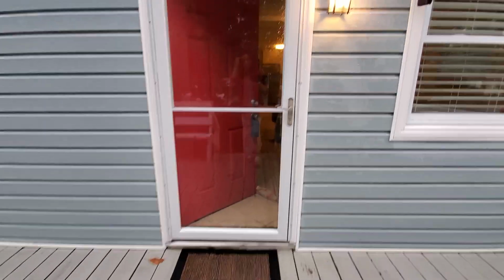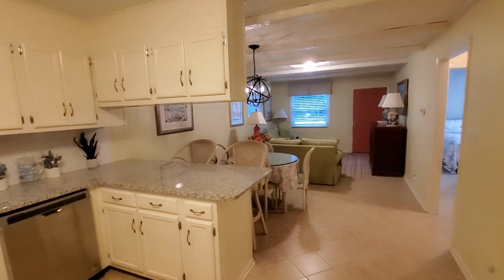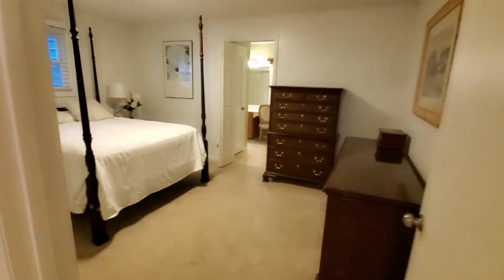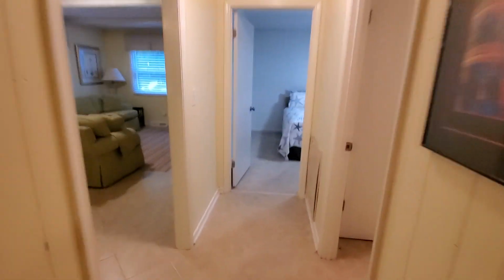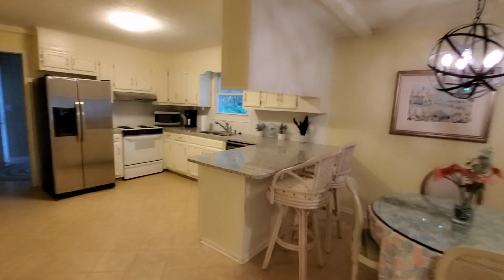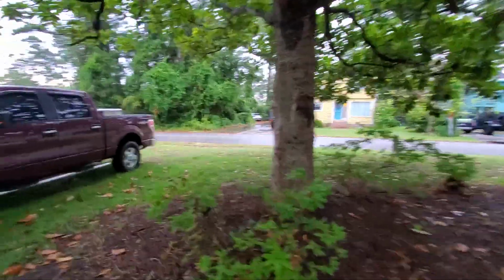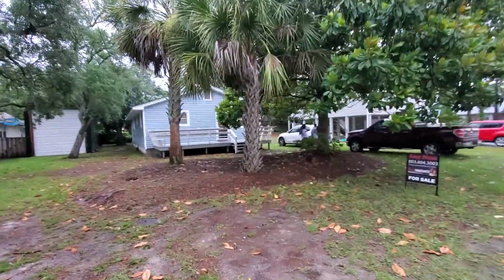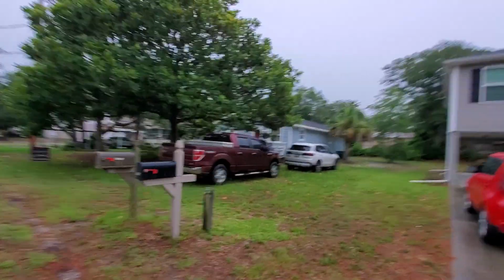North Myrtle Beach Real Estate Crescent Beach Home Under $450K North Myrtle Beach Realtor Tara Gurry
North Myrtle Beach Real Estate, South Carolina, Crescent Beach Home Under $450K Tour by North Myrtle Beach Realtor Tara Gurry

If you are looking for a charming beach cottage, a few blocks off Crescent Beach, look no further! Oozing with character, this bungalow is Turn key ready for Family fun! Freshly painted with soothing beach colors welcome you into the open floor plan. Two bedrooms and baths are separated off of the living area with an additional room off the kitchen. Many updates including kitchen with granite countertops, stainless appliances and comes furnished. For outside living, enjoy the large front porch and newly installed back deck. No HOA and located in the middle of everything North Myrtle Beach, SC has to offer!

Tara Gurry is a North Myrtle Beach Realtor with NorthGroup Real Estate specializing in the North Myrtle Beach area, yet serving the entire Grand Strand. She offers custom service to each of her clients, and has unique assets to service both her buyers and sellers at the highest level delivering the  most seamless and smooth experience possible.